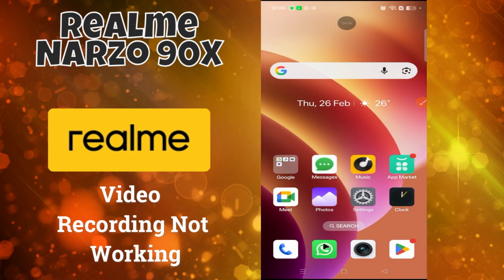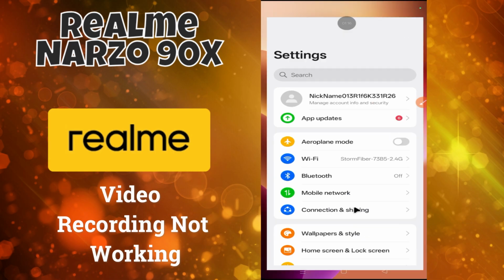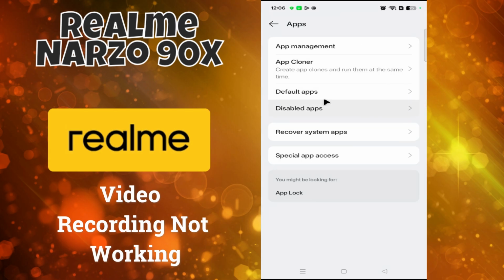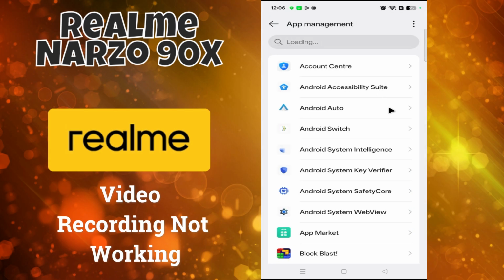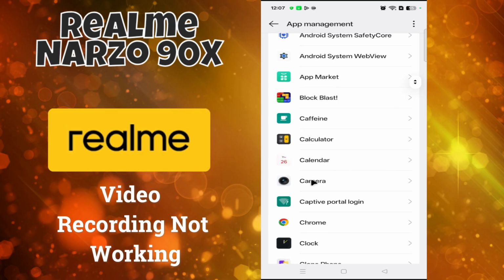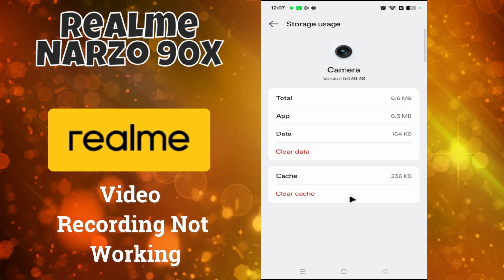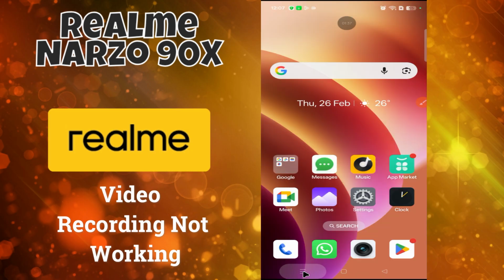How to Fix Realme Narzo 90x Video Recording Not Working